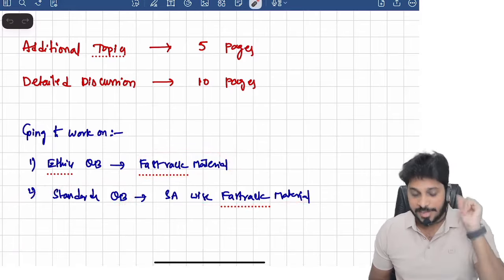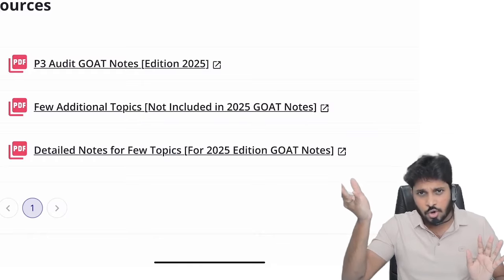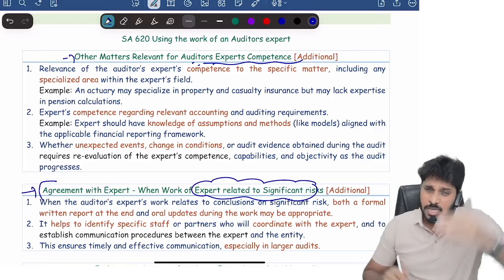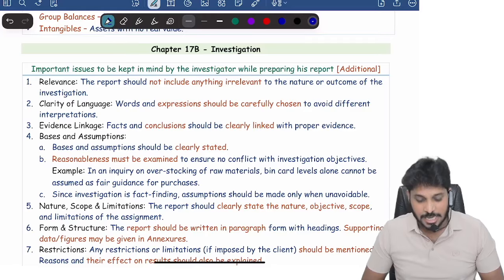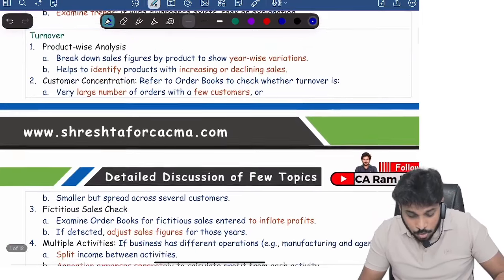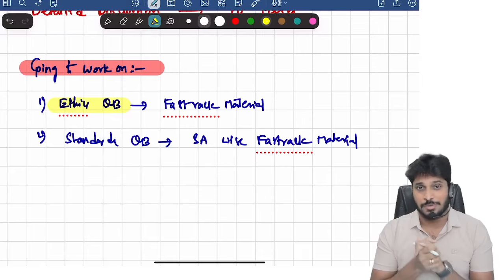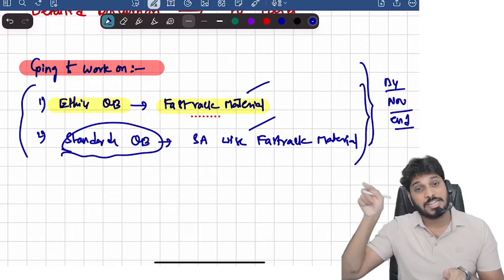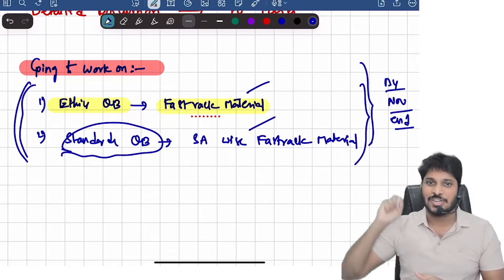Fastrack Question Bank | Additional Topics | CA Final Audit GOAT Notes 2025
1. Advanced Auditing and Professional Ethics  - CA Final
2. Direct Taxes - CA Final
3. Auditing & Ethics and Direct Taxes - CA Inter

Eat Healthy!